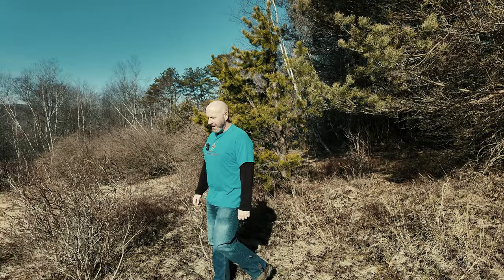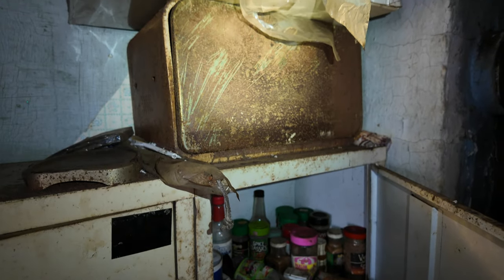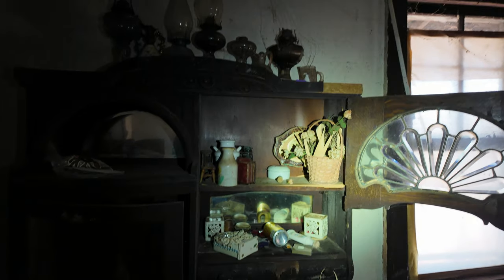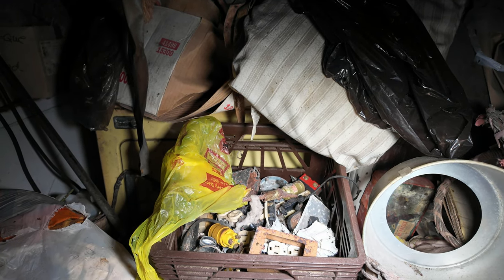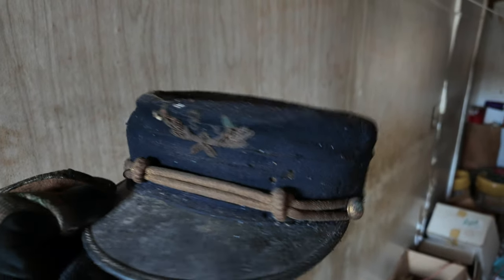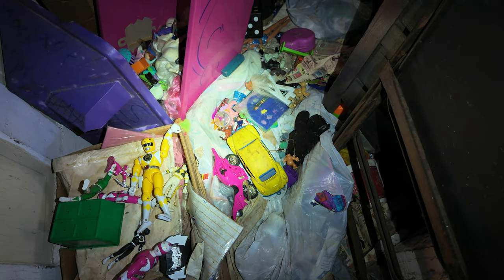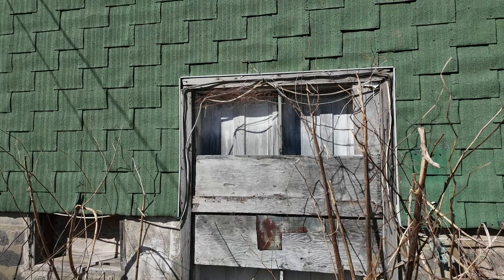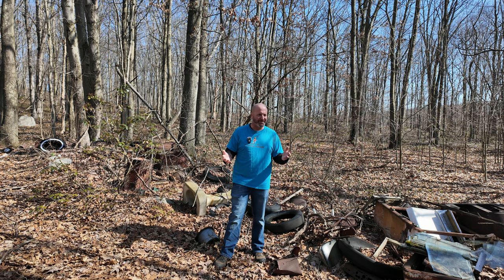UNBELIEVABLE LIVING CONDITIONS! Abandoned Hoarder House Revisit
I've returned to the Shockingly Indescribable Abandoned Hoarder House and this time, I'm going to give an in-depth look to try and tell their story.

Approximately one year ago from the making of this video, I stepped inside of one of the most extreme cases of hoarding that I've ever seen. Not only that, but this house has one of the most disgusting and sickening bathrooms I've ever seen.

I returned this time to focus on the contents of the house, to look in more depth to see if these contents can help tell the story of the people who once lived here.

From basement to attic, each floor and room has something to see and by the end of the video, maybe we'll have a better idea of the people who once called this place home.

Timestamps
0:00 - Intro
3:48 - First Floor
29:00 - Basement
37:34 - Second Floor
56:30 - Attic
59:36 - Scary Moment
1:02:13 - Outside
1:15:42 - Photo Montage & Final Thoughts

Discovery by Scott Buckley   / scottbuckley
Childhood by Scott Buckley   / scottbuckley
I Feel Alive by Alex-Productions   / alexproductionsmusic

Equipment:
►DJI Osmo Pocket 3
►Action Camera Necklace Mount
►Nikon DSLR
►Small Powerful flashlight
►External Mic
►Wireless Mic
►Camera monitor
►Time Lapse pod
►Thermal camera